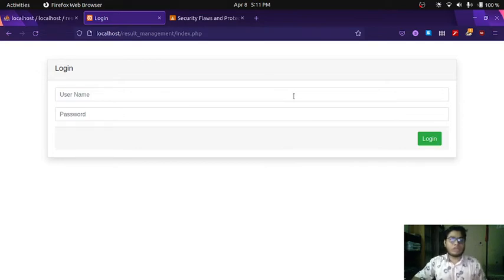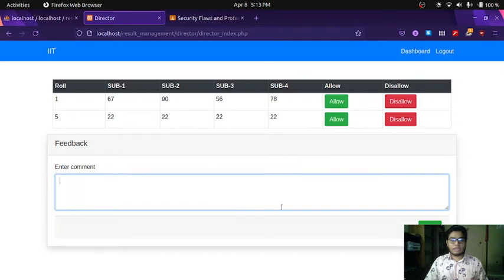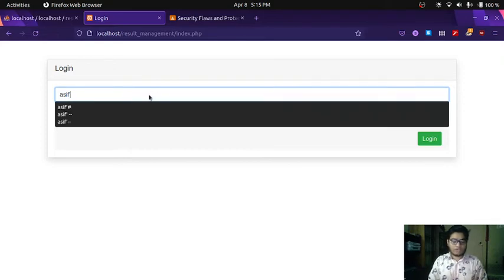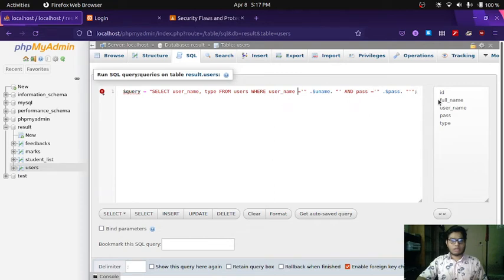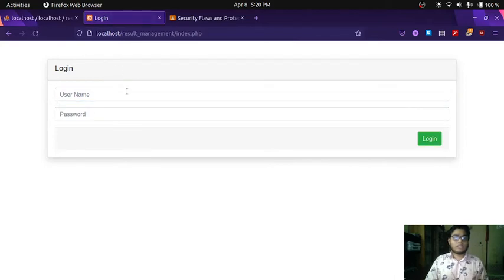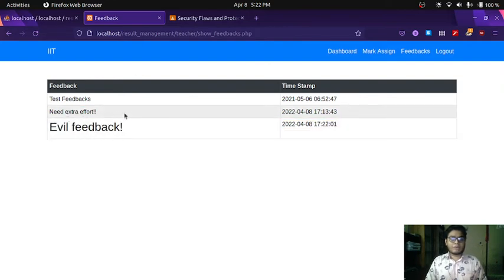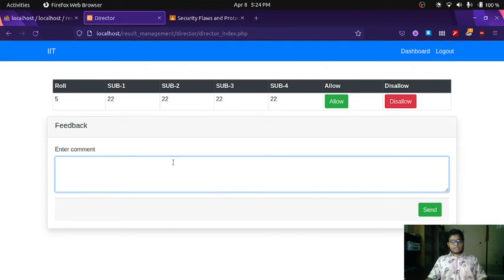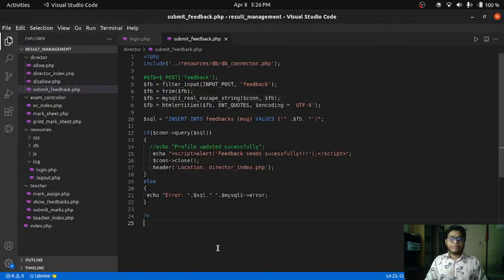Security Flaws and Protection on Web based System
Teacher will have a UI (dashboard) where the teacher will input marks for a particular course and multiple students OR a particular student's multiple course's marks. S/he can edit these marks many times. There will be a client-side script which will restrict the teacher to input marks more than the boundary (limit). After inserting the marks, s/he will submit it to the Director/Chairman by clicking an appropriate button.
Director/Chairman will have an UI (non-editing) where it will show either there is any inconsistency or boundary value problem with the marks. Also, s/he can give comment/feedback on marks and resend it to the TEACHER as well. However, if there is no problem, Director/Chairman will approve the mark-sheet, which will then transfer to Exam Controller.
Exam Controller can view and print individual student mark-sheet from his/her UI (dashboard).

Attack:
        1. SQLi
        2. XSS